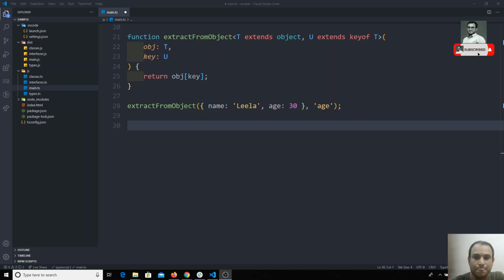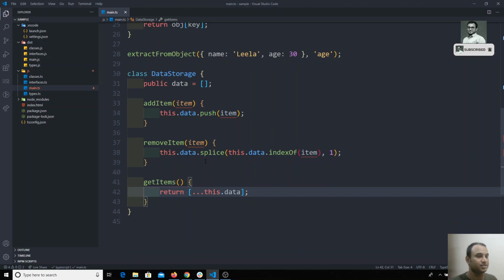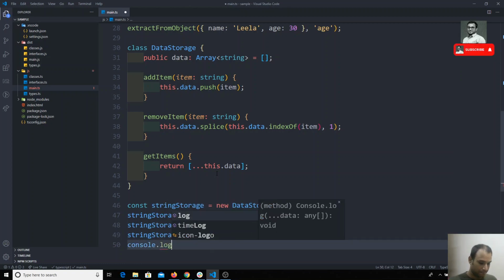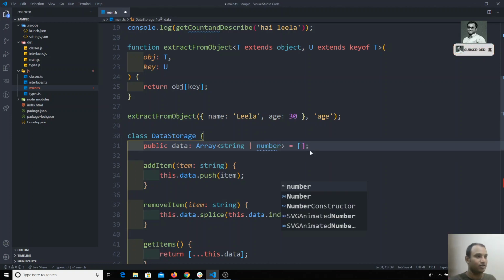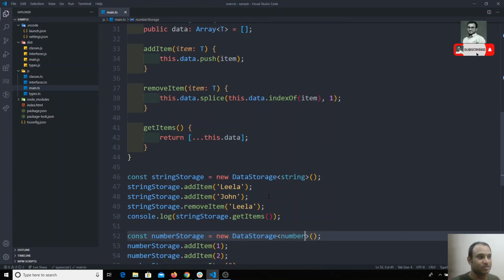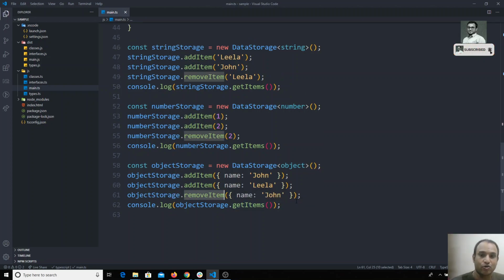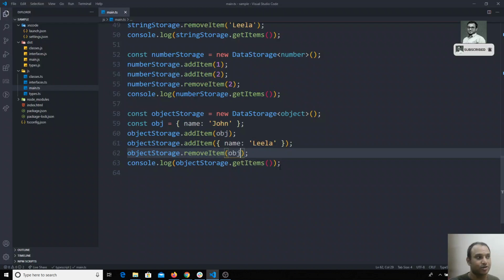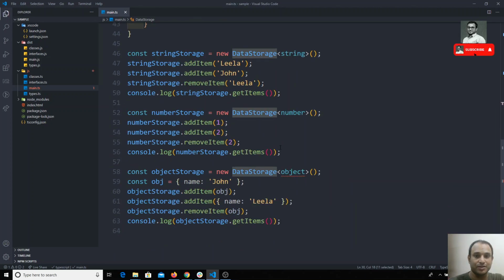52. Implement Generics for the Classes in the TypeScript.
Hi Friends
In this video, we will see how to implement generics for the classes in the TypeScript.